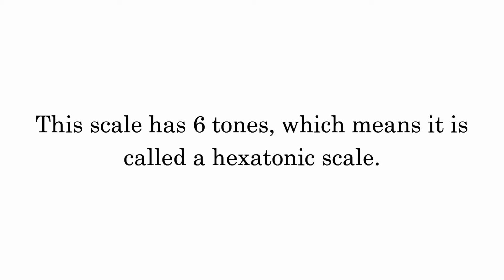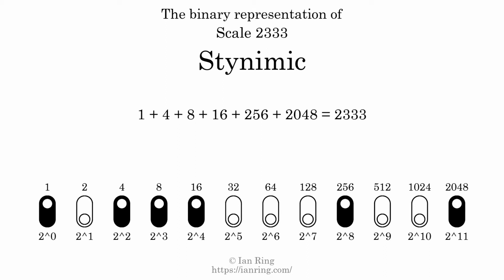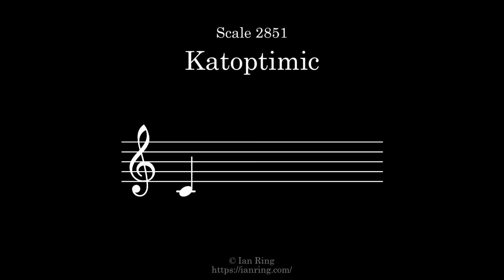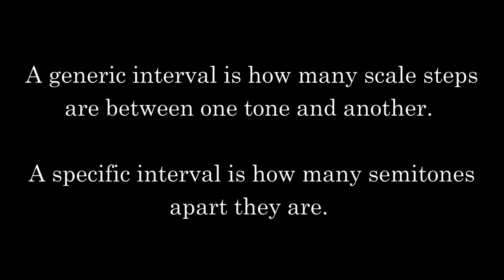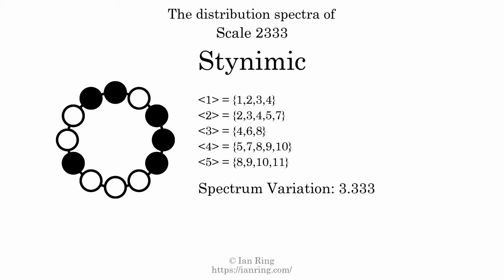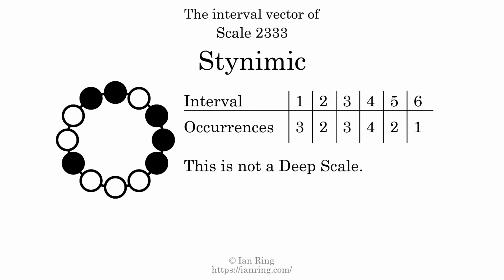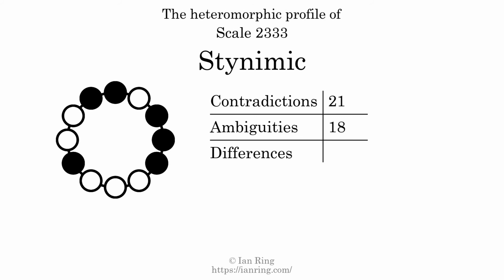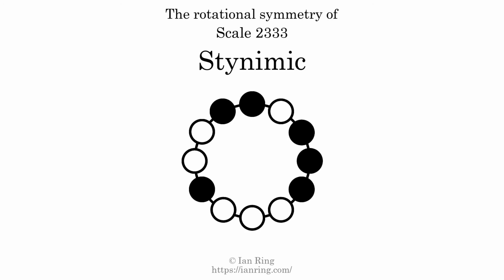Scale 2333: Stynimic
More than you will ever need to know about Scale 2333, a hexatonic scale also known as "Stynimic". Part of an enormous series of scale analysis videos by The Exciting Universe Of Music Theory.